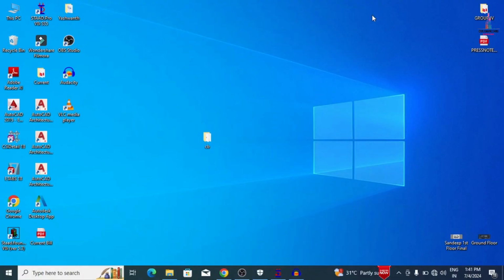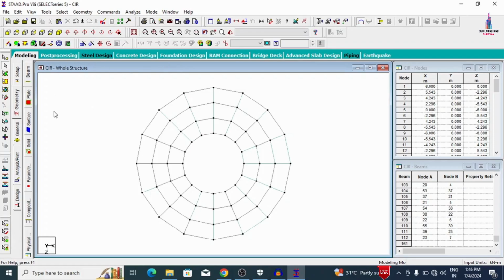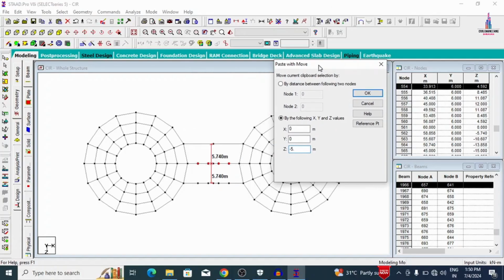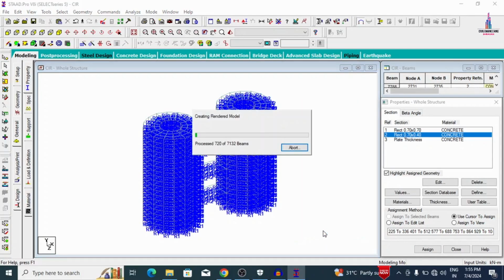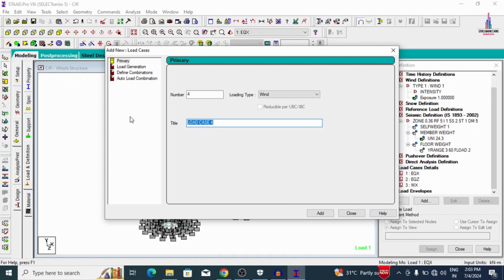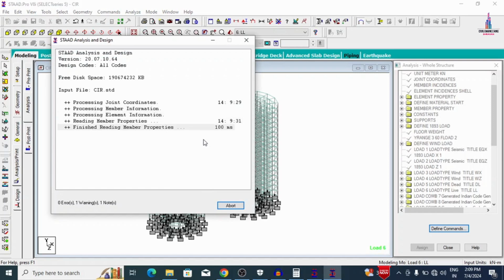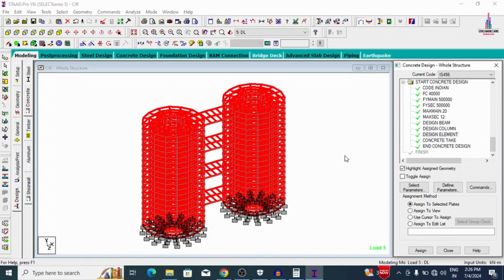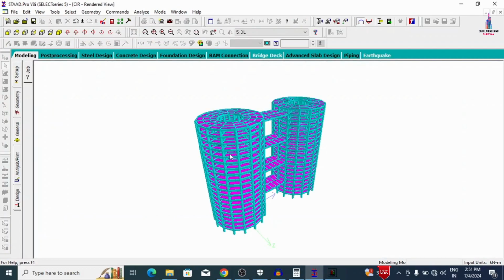High rise Circular building with sky walk design by STAAD Pro | Shravan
In this Video lecture you are able to learn about High rise Circular building with sky walk design by STAAD Pro | Building design by STAAD | Shravan |